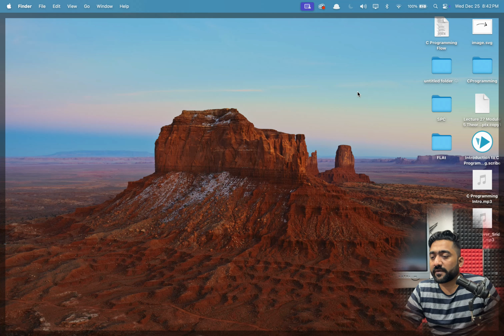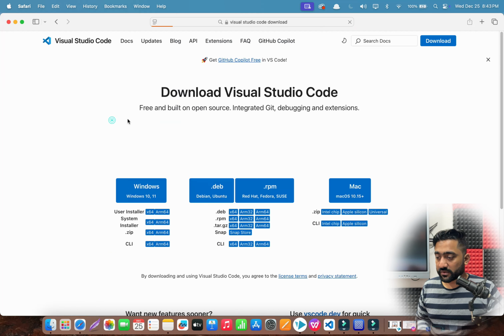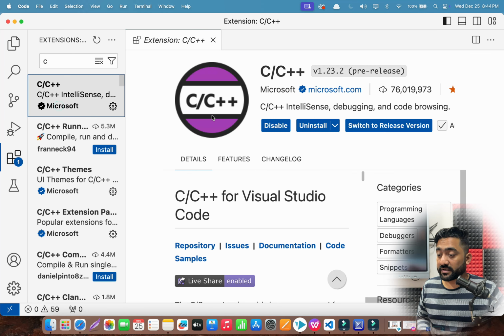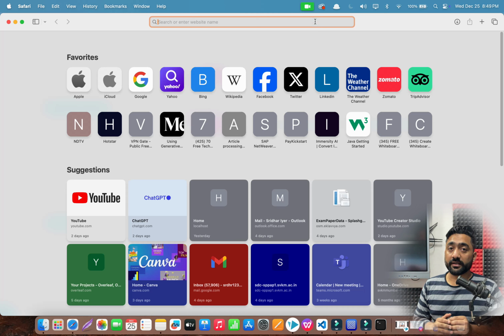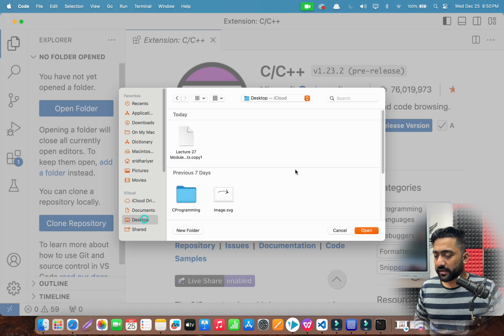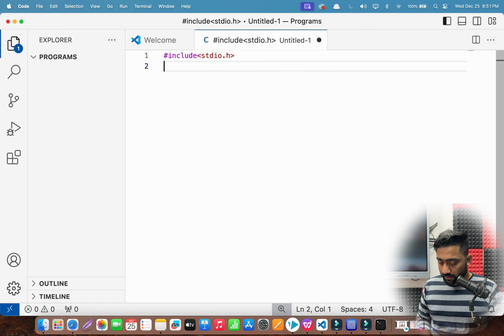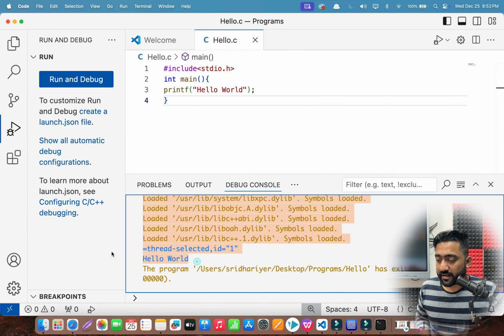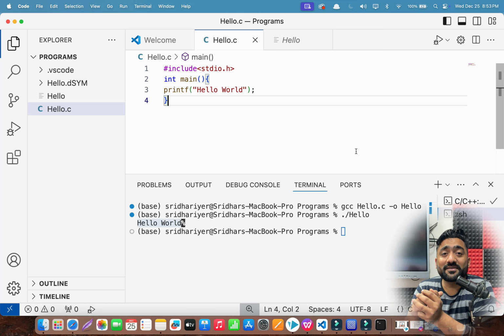Mac OS पर VSCode सेटअप करना | C प्रोग्रामिंग फुल कोर्स | मास्टरक्लास बूटकैंप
Mac OS पर VSCode सेटअप करना | C प्रोग्रामिंग का पूरा कोर्स | मास्टरक्लास बूटकैंप

वीडियो विवरण:

इस वीडियो में, हम आपको MacOS पर Visual Studio Code (VS Code) इंस्टॉल करने का चरण-दर-चरण मार्गदर्शन देंगे। चाहे आप क्लासिक Turbo C वातावरण पसंद करते हों या आधुनिक और बहुमुखी VS Code एडिटर, हम आपकी मदद करेंगे।

इस वीडियो में आप ये सीखेंगे:

1. Visual Studio Code इंस्टॉल करना और इसे C प्रोग्रामिंग के लिए कॉन्फ़िगर करना।

2. VS Code के लिए आवश्यक एक्सटेंशन और कंपाइलर सेटअप करना।

इस ट्यूटोरियल के अंत तक, आप C प्रोग्रामिंग की शुरुआत करने के लिए पूरी तरह से तैयार हो जाएंगे।

हमारे चैनल को सपोर्ट करने के लिए लाइक, शेयर और कमेंट करना न भूलें!

मेरे द्वारा दिखाए और उपयोग किए गए सभी उत्पाद नीचे दिए गए लिंक (एफिलिएट लिंक) के माध्यम से सीधे उपलब्ध हैं:

1) ट्यूटर प्लस इंटरेक्टिव टीचिंग डिवाइस (लाइट)
2) ट्यूटर प्लस इंटरेक्टिव पैनल डिवाइस (लाइव)
3) एलईडी टीवी स्टैंड
4) ट्राइपॉड
5) माइक्रोफ़ोन

मेरा अमेज़न स्टोर पृष्ठ

इंटरेक्टिव फ्लैट पैनल श्रीधर अय्यर स्मार्ट बोर्ड इंटरेक्टिव पैनल की कीमत